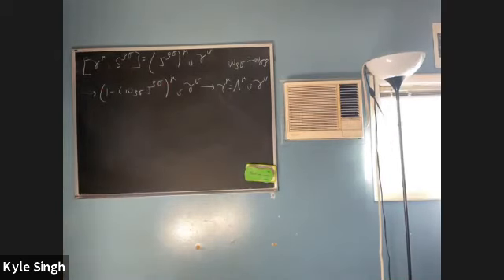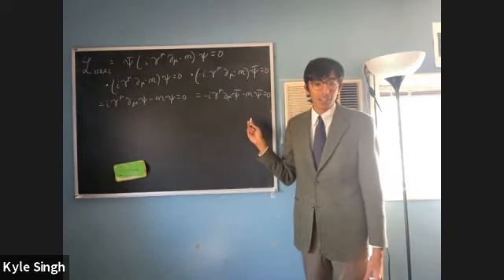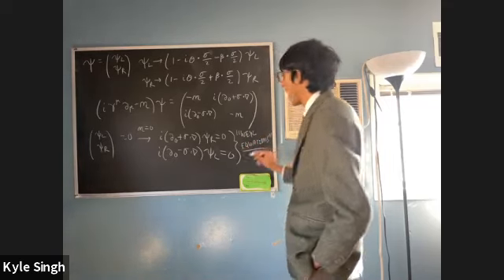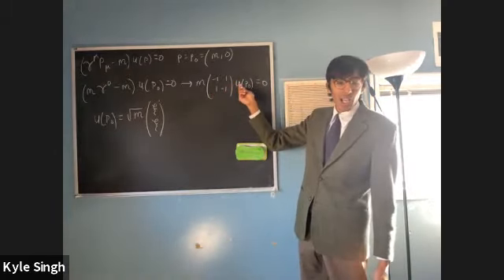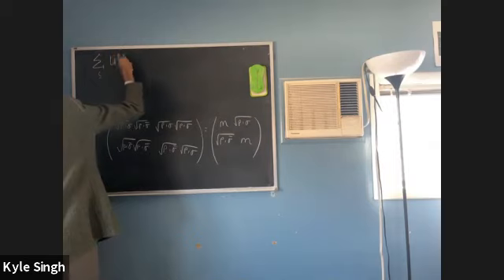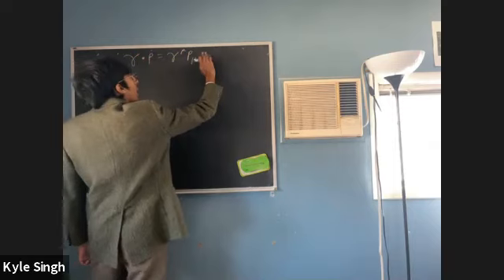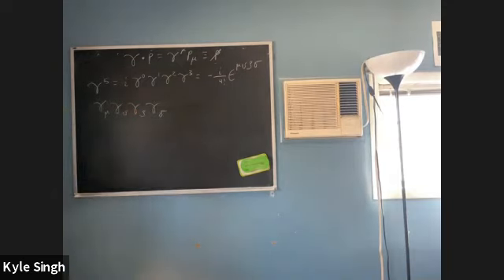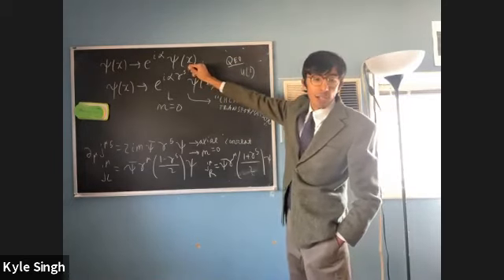Quantum Field Theory Lecture 4: 01/23/20